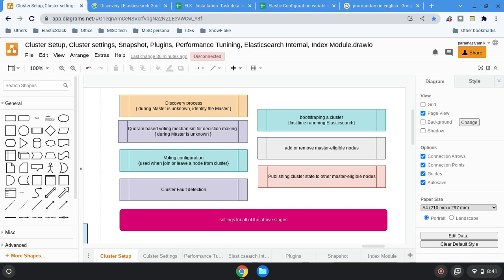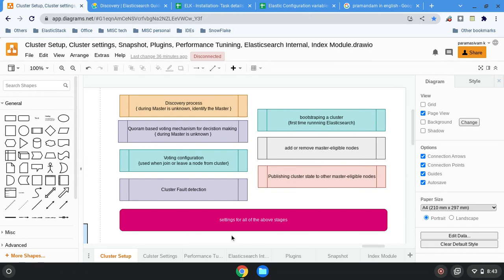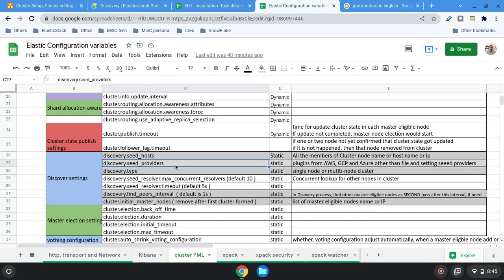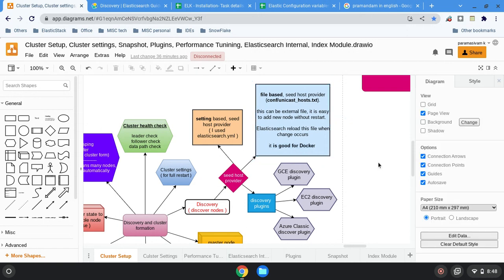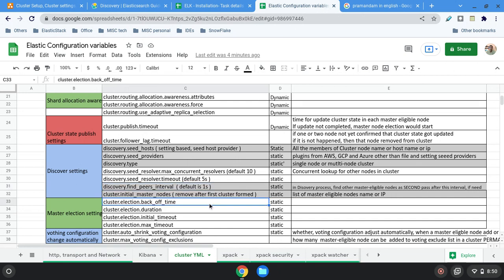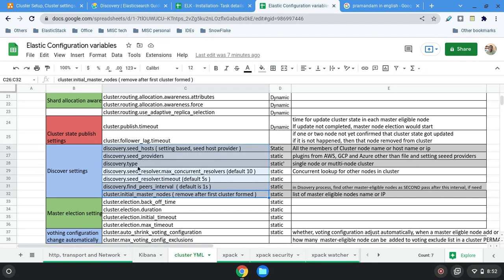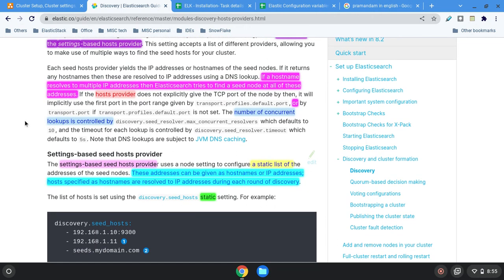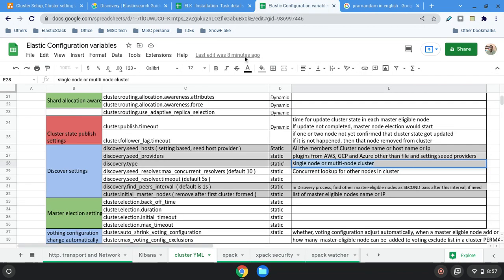A D M I N == Config == Discovery process and its setting for muti host cluster part 24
Explained about Discover process and Discover related settings with default values for Mult-Host cluster formation